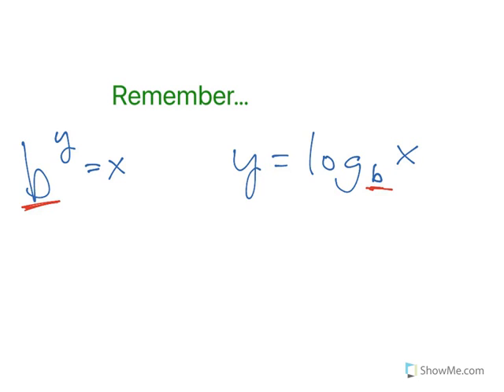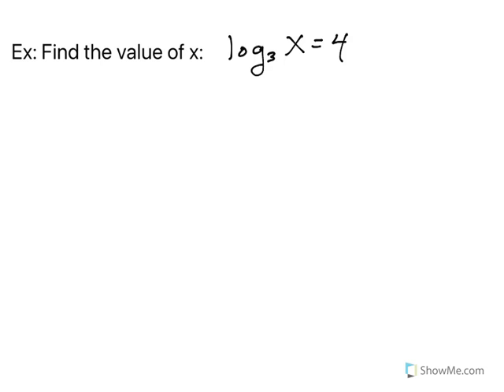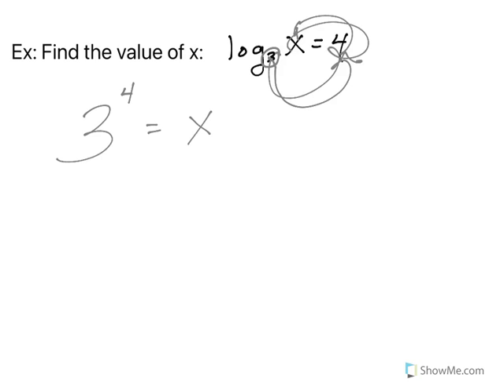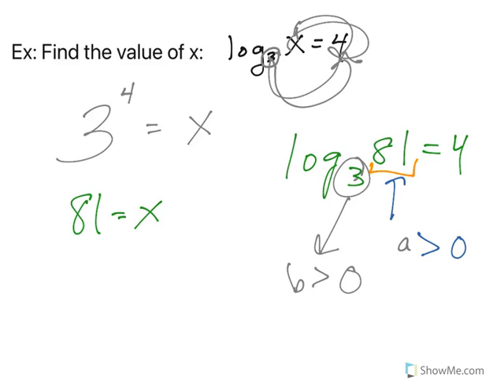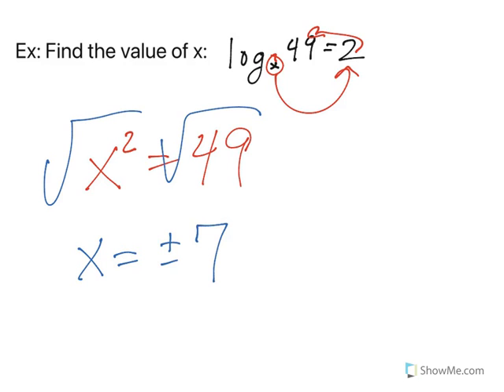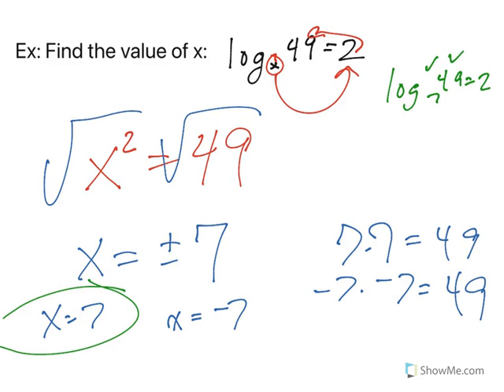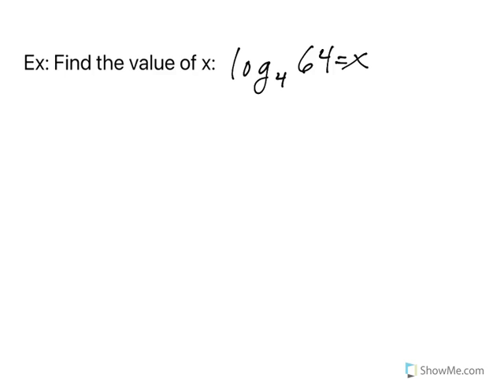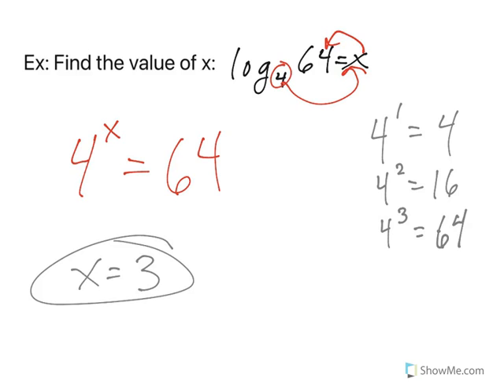Evaluate a Logarithmic Function